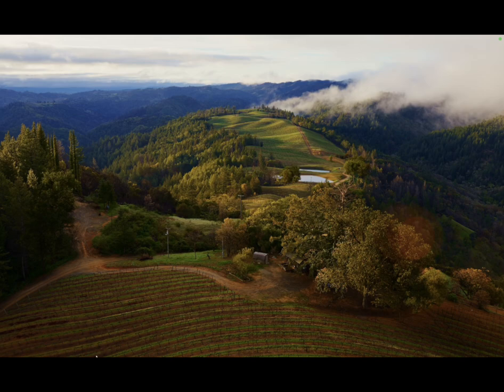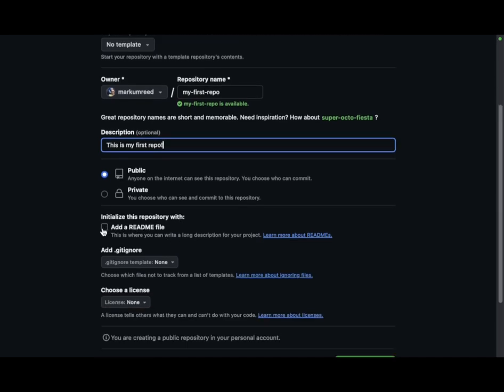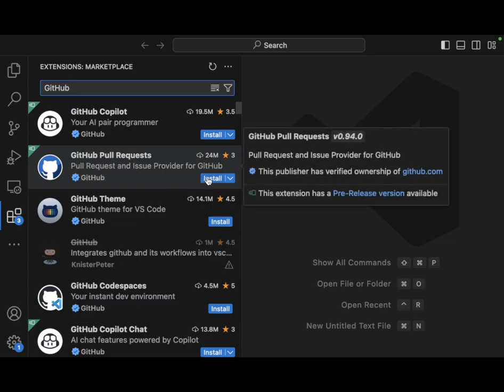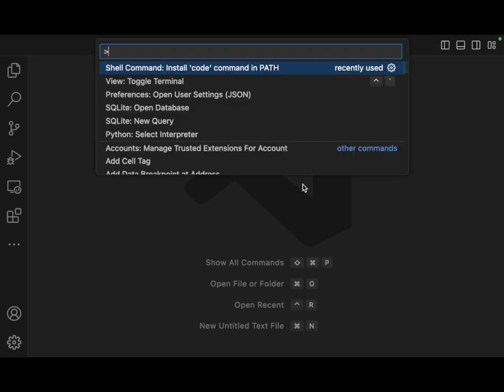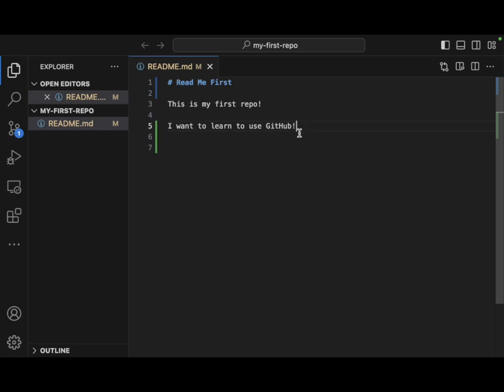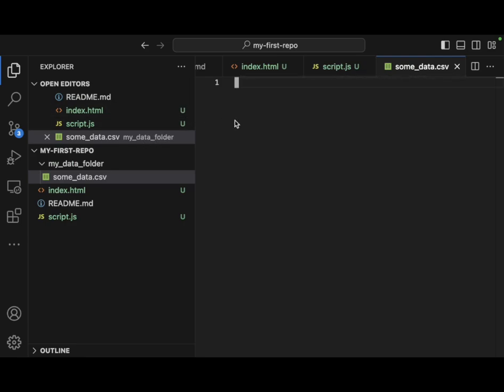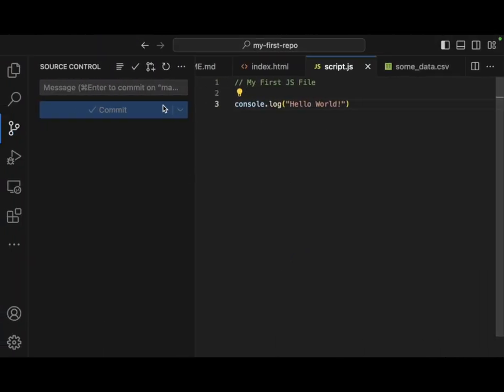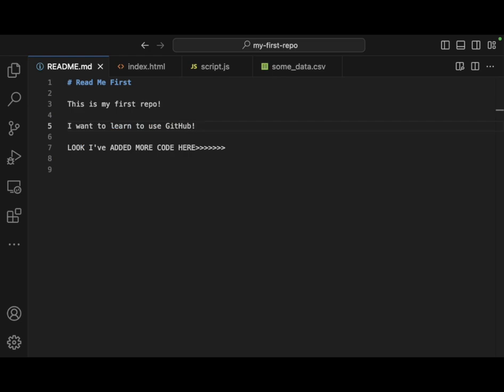Creating and Cloning a GitHub Repository with VSCode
Welcome to our step-by-step tutorial on how to create and clone a GitHub repository using Visual Studio Code (VSCode)! 🚀

In this video, you'll learn how to:

Create a new GitHub repository from scratch.
Clone the repository to your local computer using VSCode.
Set up GitHub integration in VSCode for seamless version control.
Stage, commit, and push changes from your local repository to GitHub.
Pull changes from GitHub to keep your local code up-to-date.
Whether you're new to GitHub or looking to enhance your coding workflow, this tutorial has you covered! By the end of this video, you'll have all the tools you need to manage your code efficiently and collaborate effectively with others.